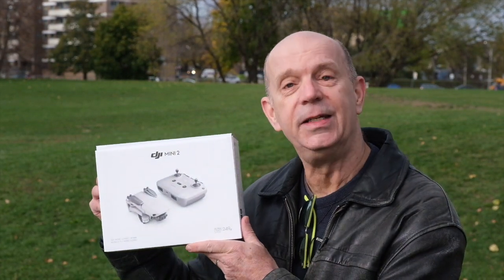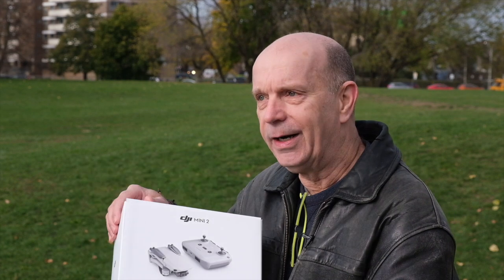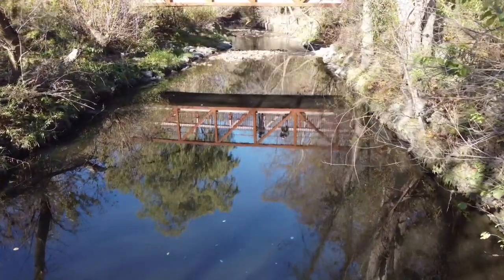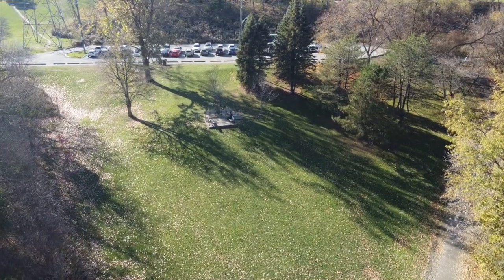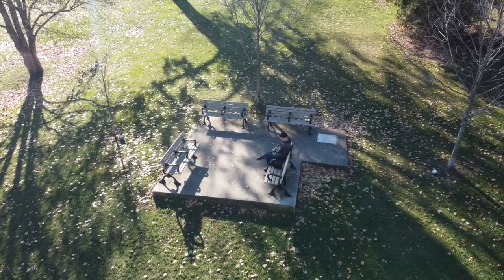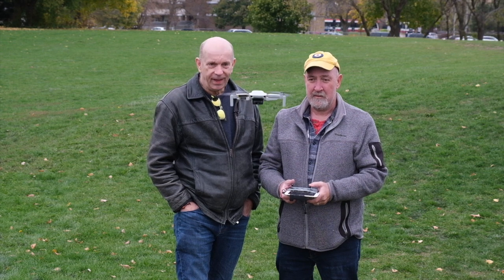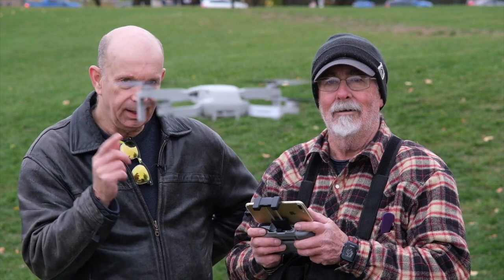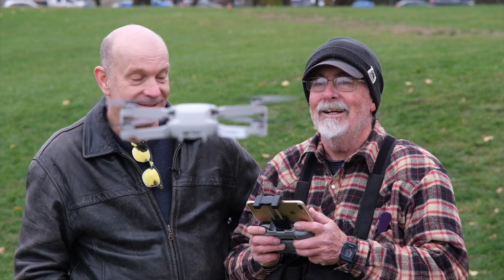DroneDJ: The DJI Mini 2 is the best light drone, with 4K video and RAW recording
The new DJI Mini 2 is out – and what a drone it is! With 4K video, more powerful motors, and a host of other features, it's even more than we hoped for. Priced at $449 for the base model and $599 for the Fly More Combo, this 249-gram wonder is an amazing piece of technology.